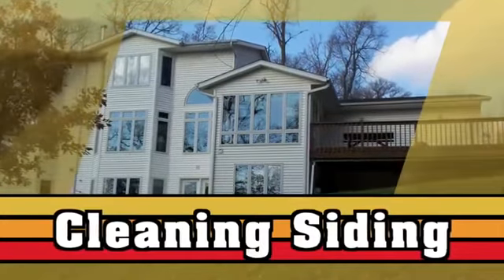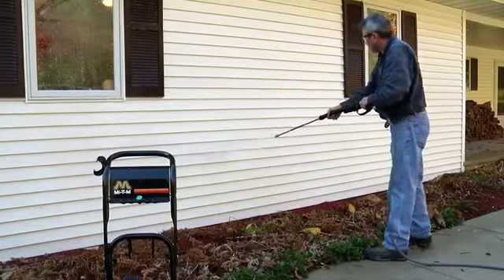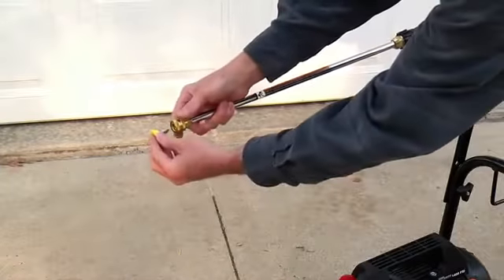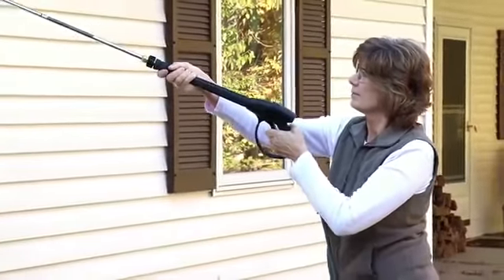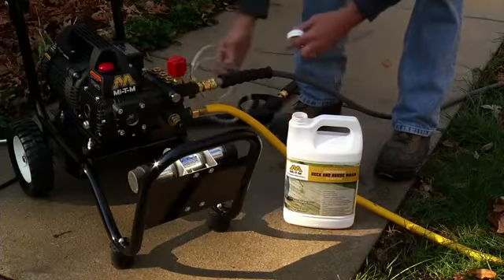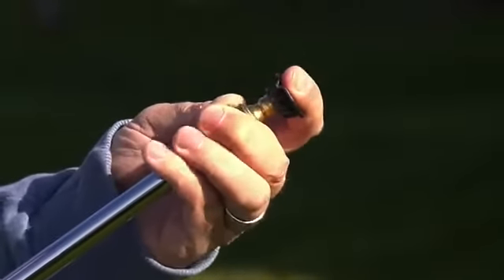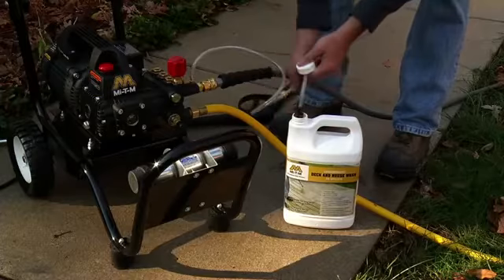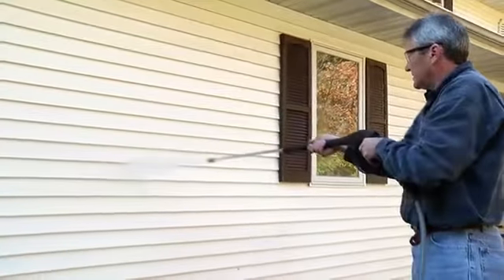How to Clean House Siding with a Pressure Washer Mi T M